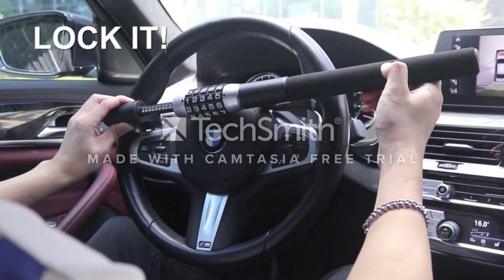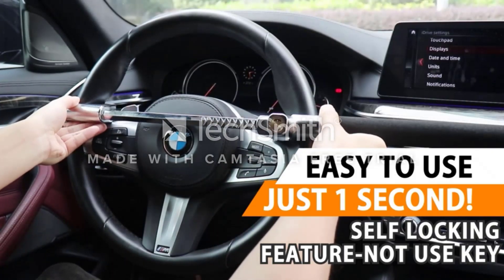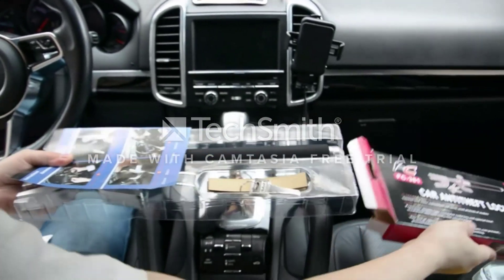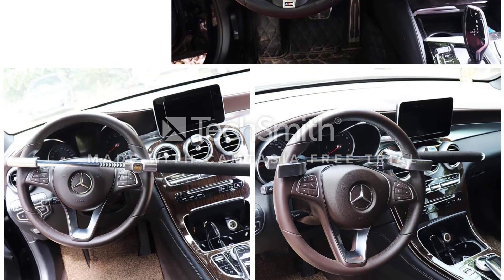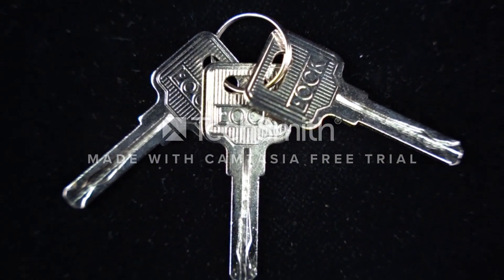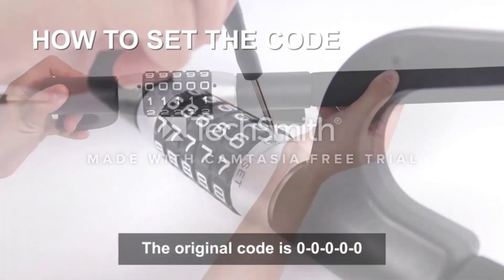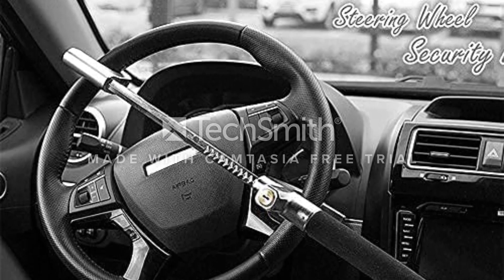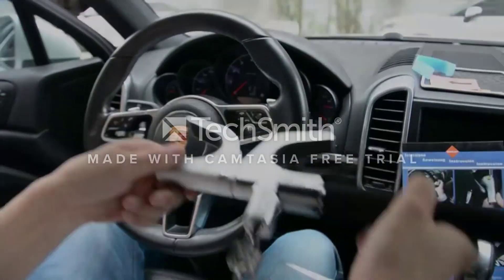✅ Top 5: Best Steering Wheel Lock 2022 [Tested & Reviewed]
📌Product Link📌:
☄️1 The Club 3000 Twin Hooks Steering Wheel Lock.
📌US Prices
☄️2 Tevlaphee Steering Wheel Lock for Cars.
📌US Prices
☄️3 The Club 1000 Original Club Steering Wheel Lock.
📌US Prices
☄️4 The Club 1102 LX Series Steering Wheel Lock.
📌US Prices
☄️5 MONOJOY Car Steering Wheel Lock.
📌US Prices
☄️6 The Club 3100 Twin Hooks Steering Wheel Lock
📌US Prices
☄️7 The Club 900 Steering Wheel Lock.
📌US Prices